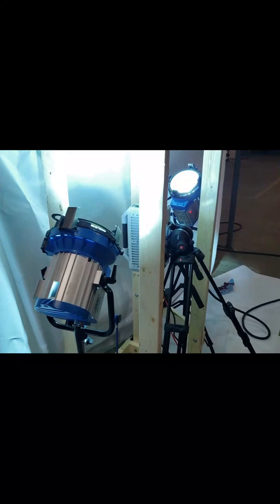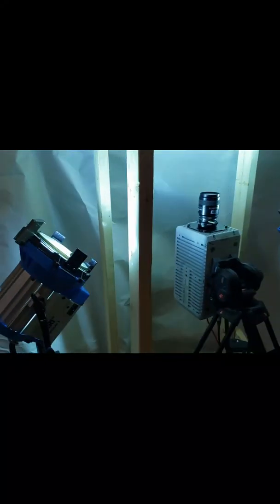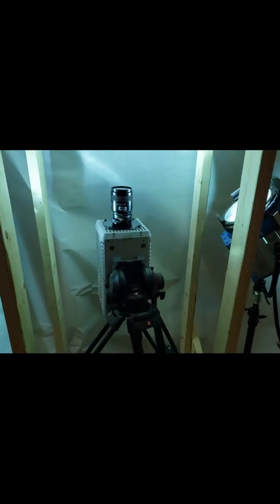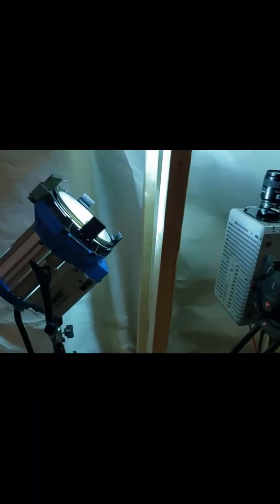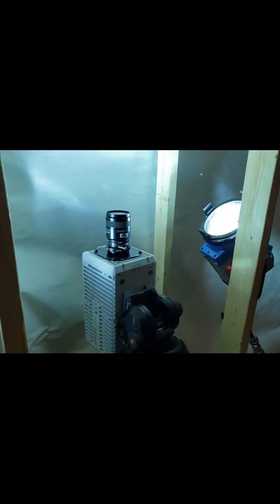Ep.1: Barefoot in Blood slow motion video | Bloodstain Pattern Analysis w/ high speed video camera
This is the first video in the mini-series on bloodstain pattern and the mechanisms which produce them.
We used a high speed video to show what happens when you step, barefoot in a small pool of blood.
This mini-series has 10 high speed videos.
Have you used a high speed camera in any of your forensics projects?